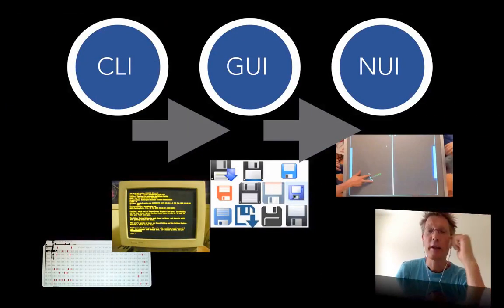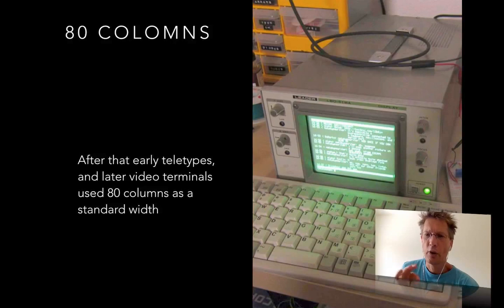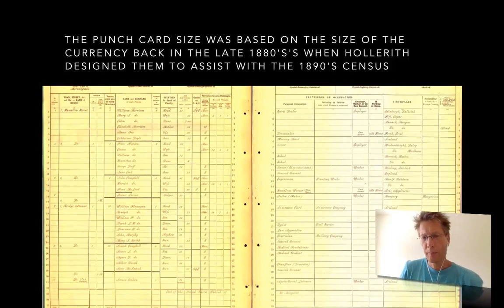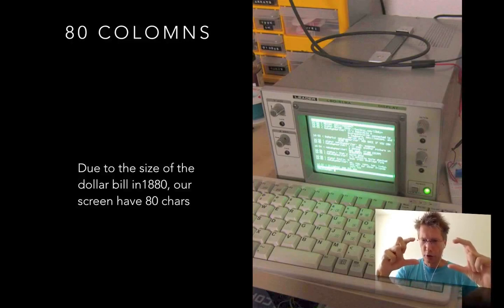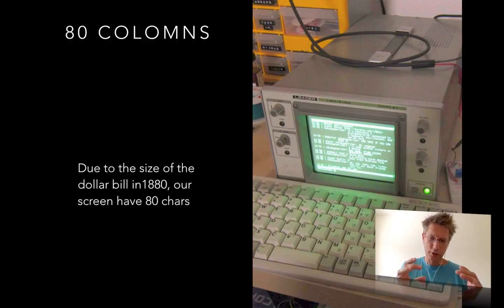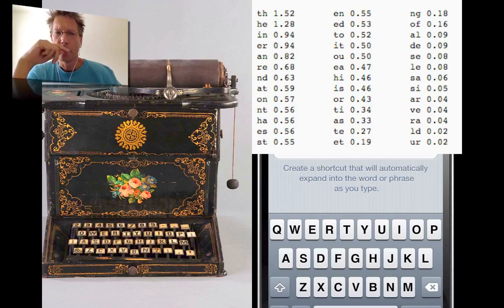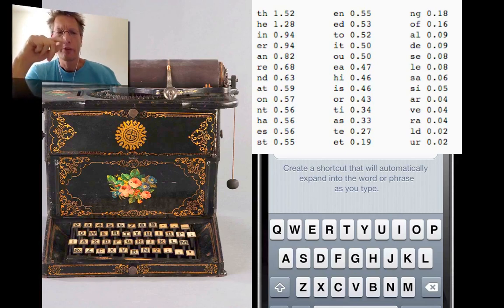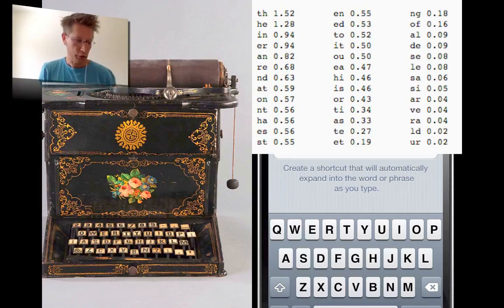BSOTD: Natural user Interface presentation part 3